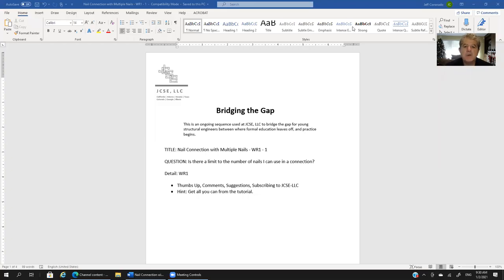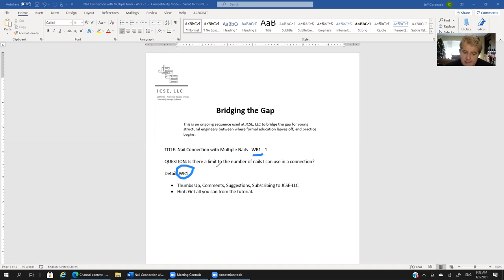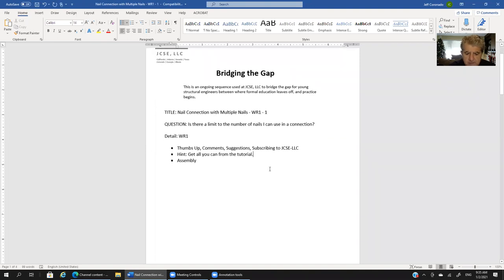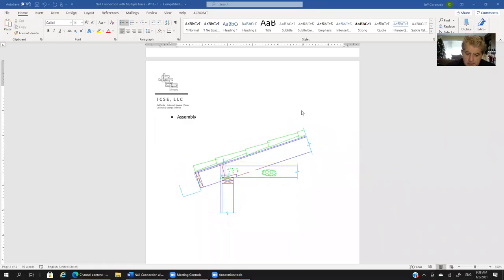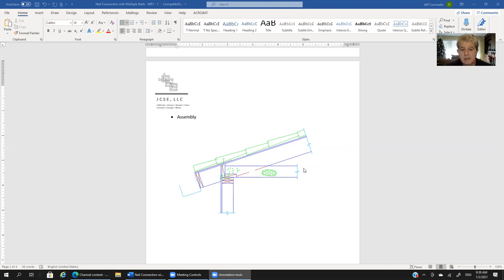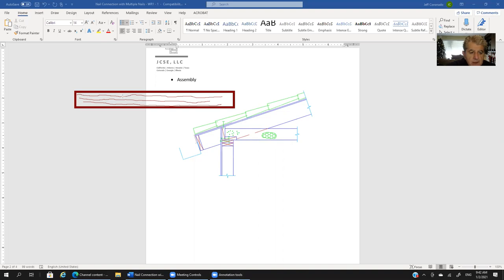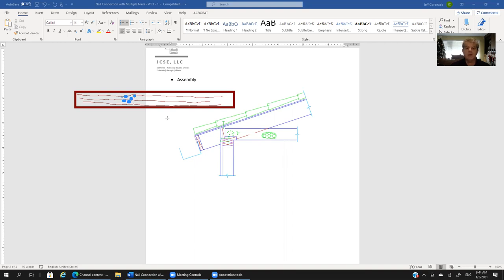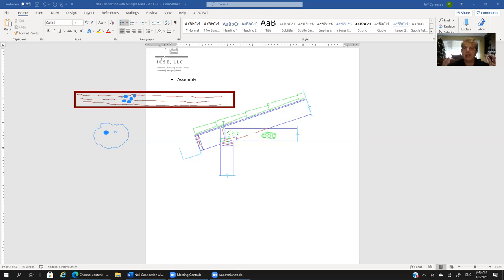Nail Connection with Multiple Nails WR1 1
Is there a limit to the number of nails I can use in a connection?